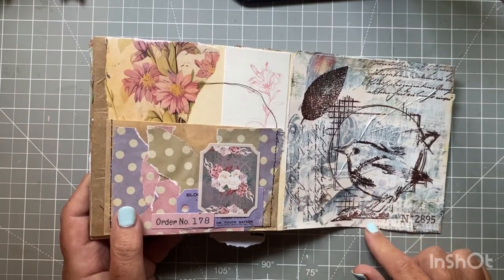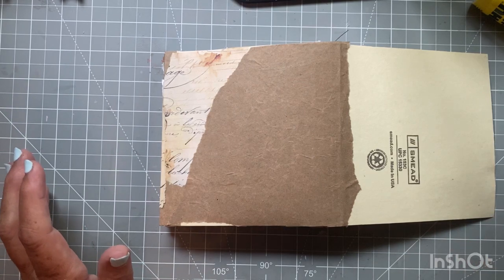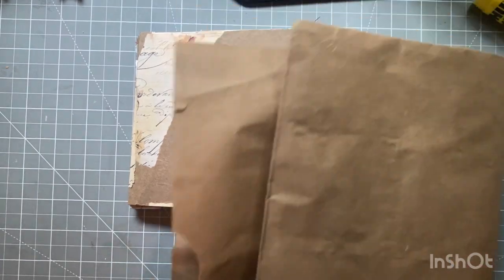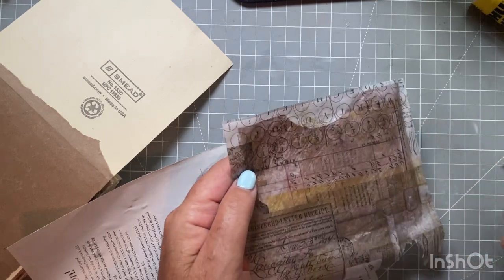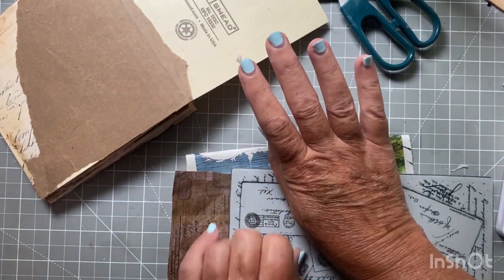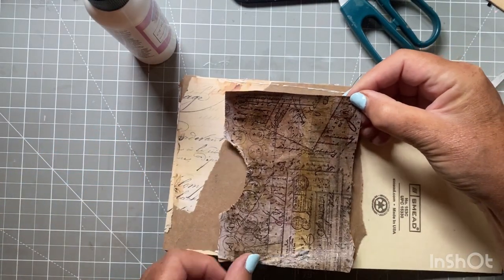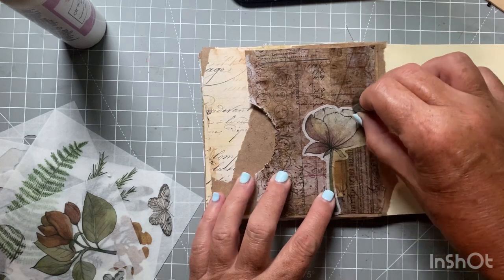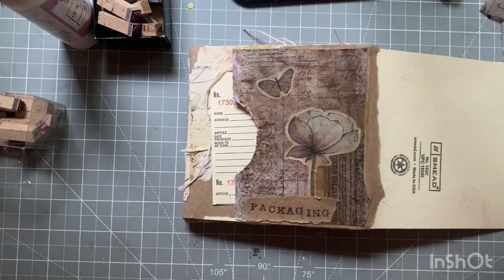Junk Journal July Day 12 - packaging junkjournaljuly2024 Hosted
Today is DAY 12 of JUNK JOURNAL JULY 2024.  The prompt is "packaging."

Find all of the Junk Journal July details on Meg Journals' channel:  @megjournals

Thank you for supporting my channel - joanne